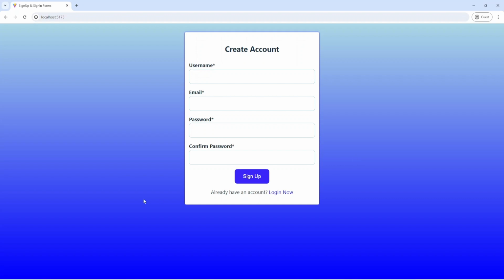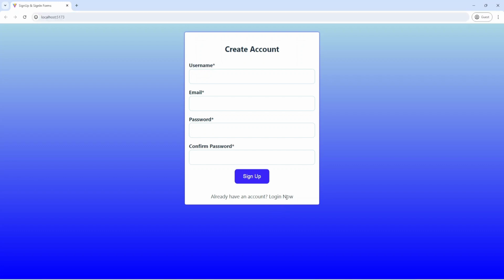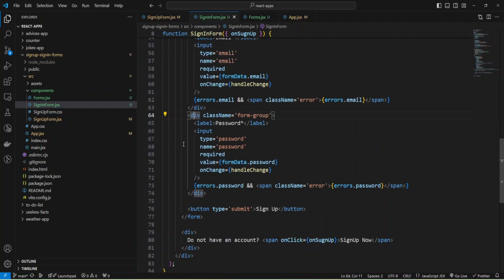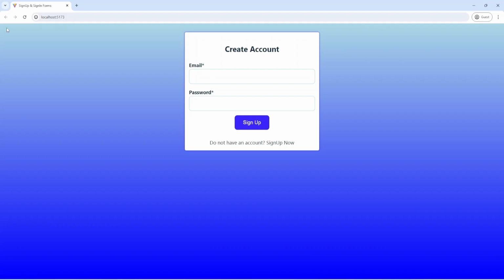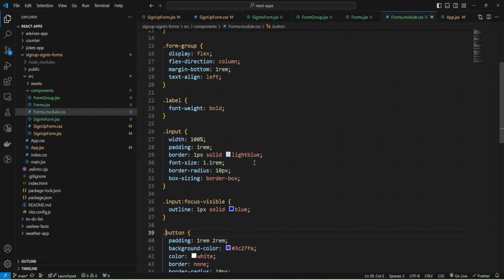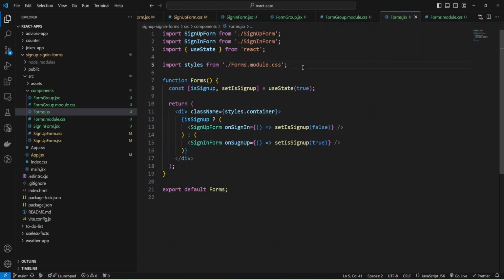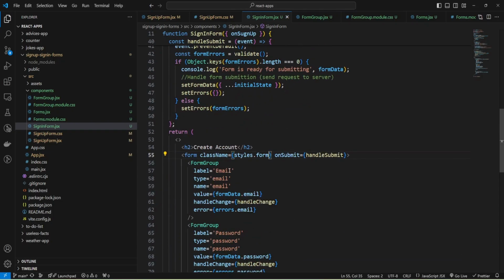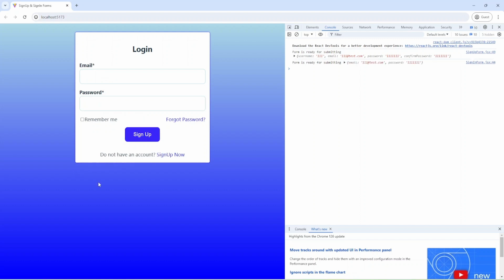How to Create Sign In Form with Validation in React JS | Build ReactJS Login Form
Learn How to Make Sign-In Form with Validation using React JS | ReactJS Login Form Tutorial for Beginners.

The Login Form contains 2 input fields and a button for submitting the form. The form will be validated with HTML5 attributes like `required` and JavaScript code.

🕒 Timestamps:
0:00 Design of the Sign-In Form Project
2:11 Extend Sign-Up form by adding the link to Sign-In form
2:44 Create SignInForm functional component
4:01 Navigation between Sign-Up and Sign-In forms with the parent component
9:43 Reduce code duplication by creating FormGroup component
17:06 Migrate styles to CSS modules
30:09 Final Testing and Debugging of the Forms Application

Happy coding! 🚀